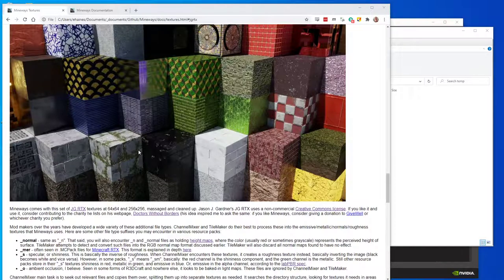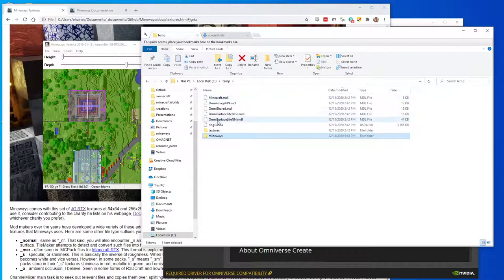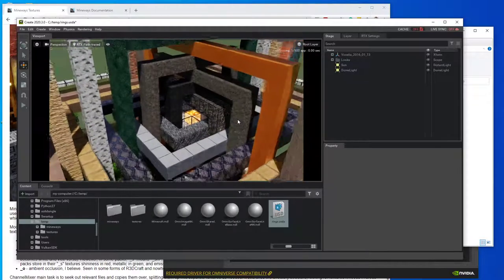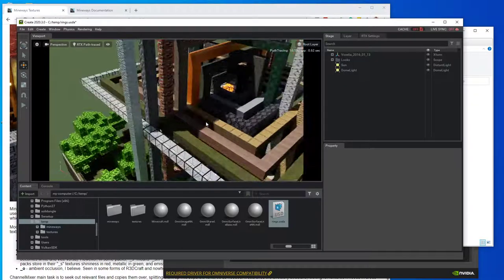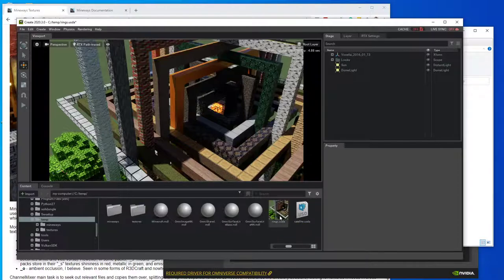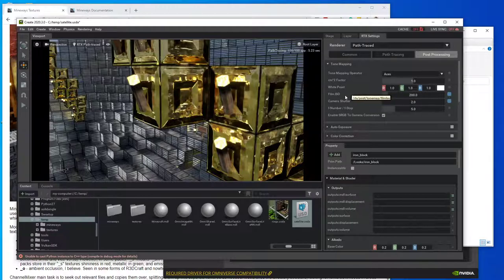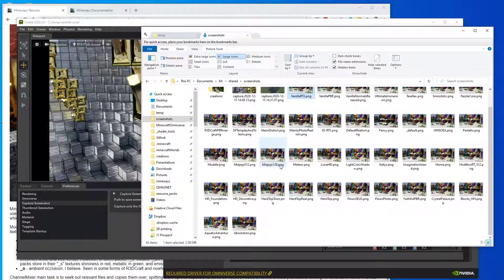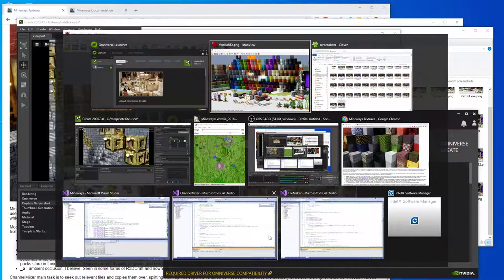Mineways into Omniverse Create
You can now use Mineways to export physically based materials from resource packs and view and manipulate them interactively at high quality in the free Omniverse Create program.